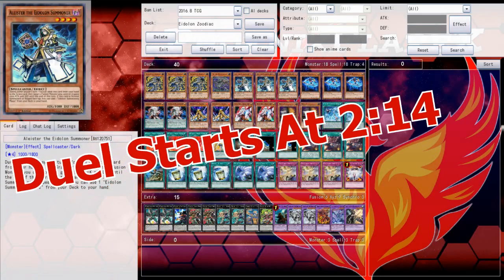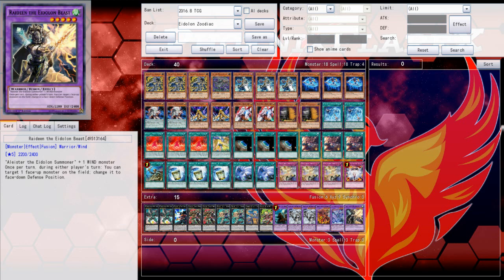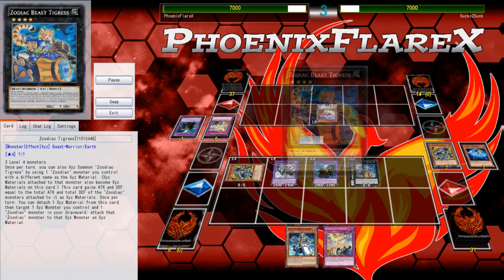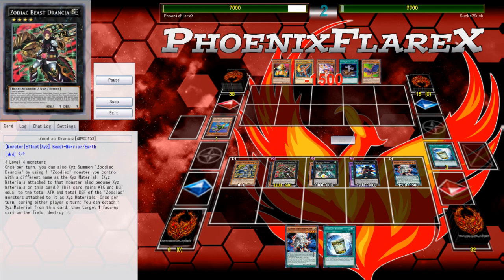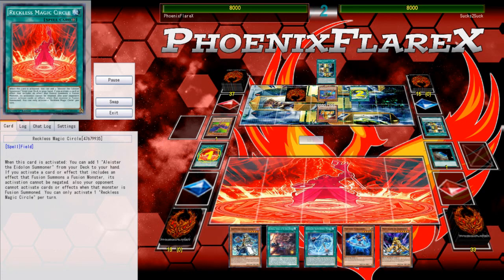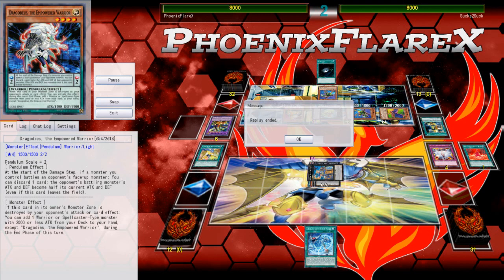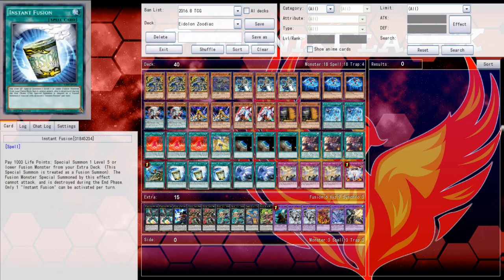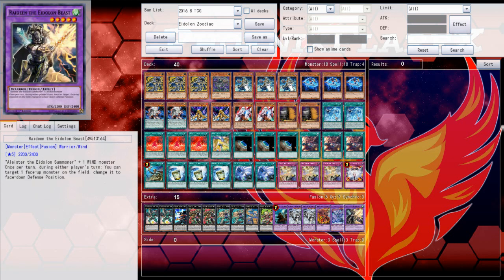Eidolon Zoodiac Beasts vs. Brilliant ABC - YGOpro Duels (12/15/2016)